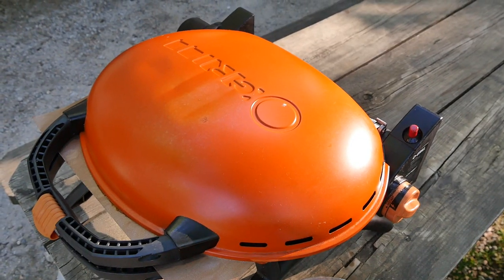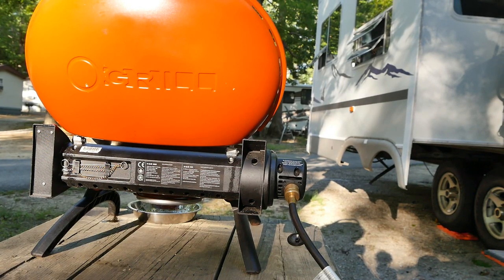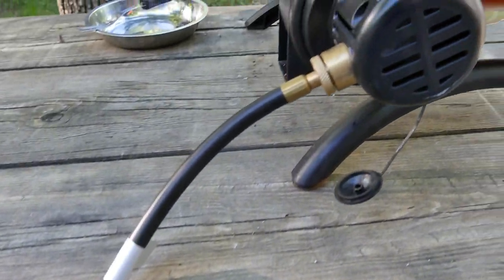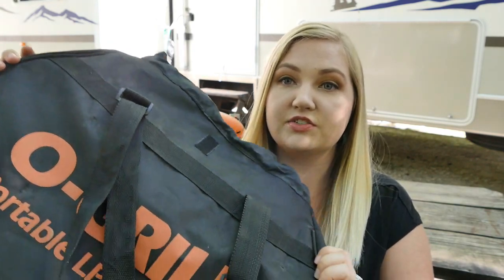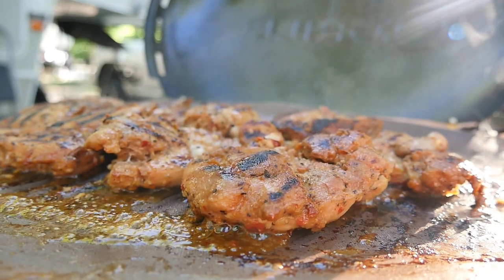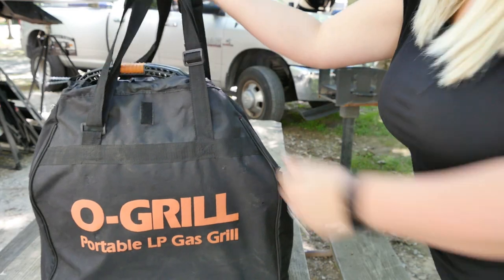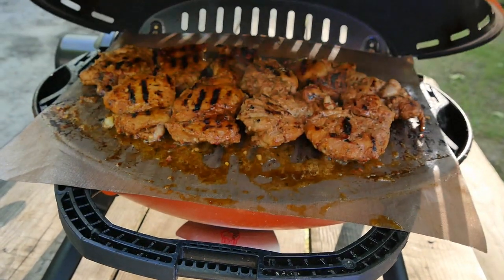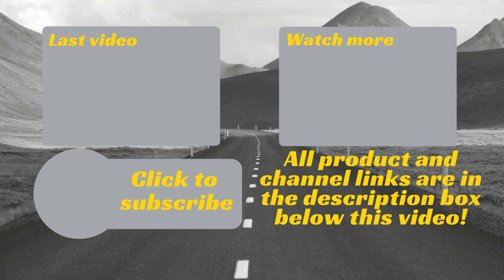O'Grill 500 | Product Review | Portable Travel Friendly Grill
The O'Grill 500 has been with us on our travels for over 2 and a half years. It has stood the test of time by being a well built and sturdy grill. It is a small and compact grill sitting at 23 pounds. It is easy to transport and story which makes it a perfect addition to the RV lifestyle.

Purchase O'Grill On Amazon

Grilling Mat

Propane Hose Adapter

O'Grill Specifications (from Amazon)
True Portable Grill that can be carry upright
Grill with 9000 BTU output
Comes with commercial grade 165 sq. in cast iron cooking grid
Clamshell design with retractable legs takes up very little space
Auto ignition lights burner quickly

Great for:
Camping
Tailgating
RVs
Picnics
Beach Parties
Apartment decks / balconies
Extra grill for backyard parties